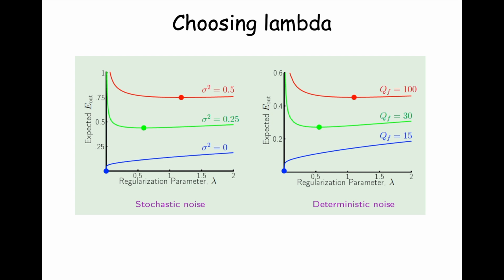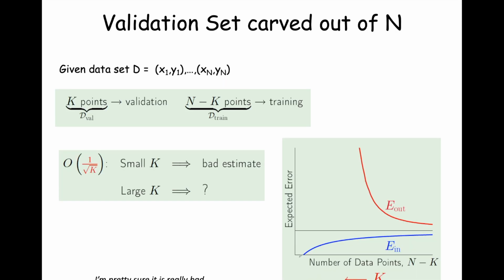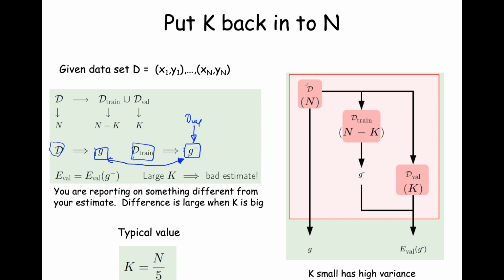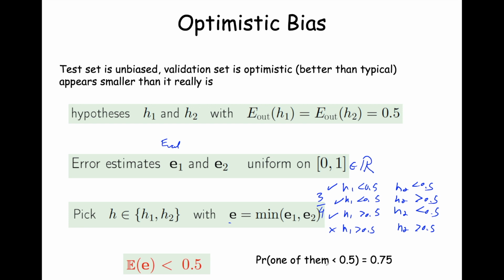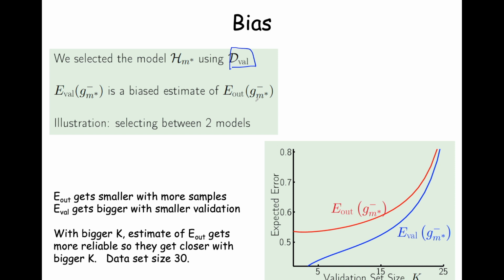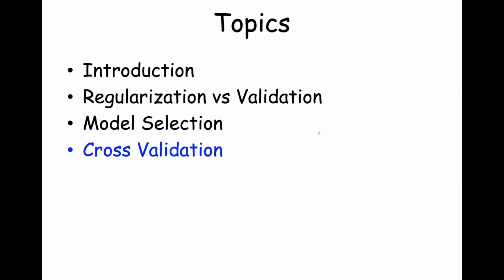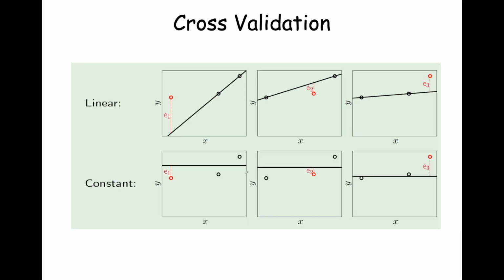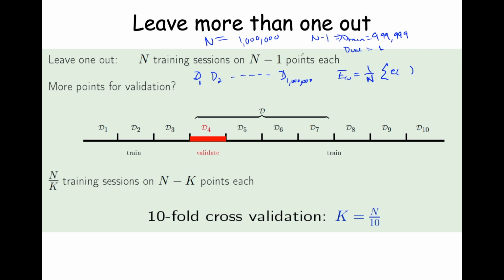Machine Learning, Spring 2021, Lecture#18, 30 Mar 2021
In this module we turn our attention to Validation.  We begin with an explanation of validation as a means of direct estimation of out of sample error for the purpose of making model decisions.

After setting up the approach, we discuss the issue between the size of the validation set and the size of the remaining training set.  Moreover, because validation means the selection among a set of alternatives, this can also introduce an optimistic bias.

We give an example and describe the relationship between validation and the difference in performance between the limited best hypothesis (on data set from with validation was carved out) and the final best hypothesis that employed the full data set.

We describe cross validation as a means of striking a balance between the need for small validation set sizes which benefit good training because training set is larger and large validation set sizes which benefits good estimates of out of sample error.